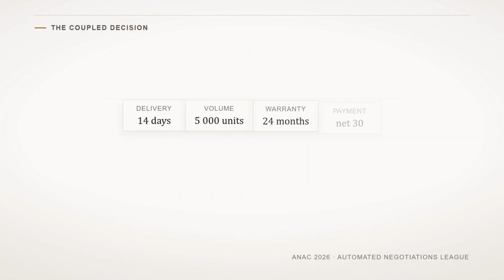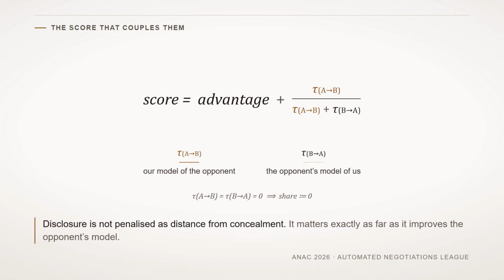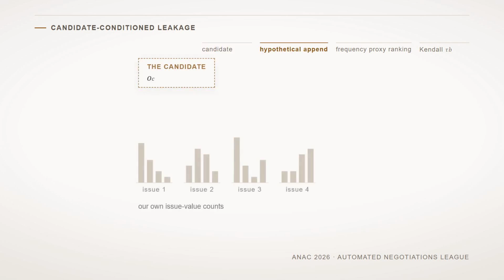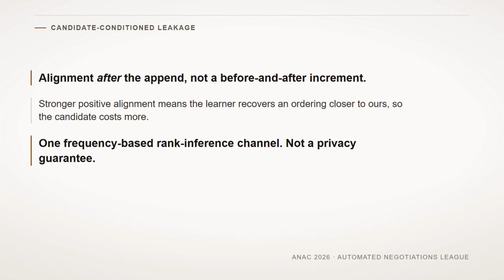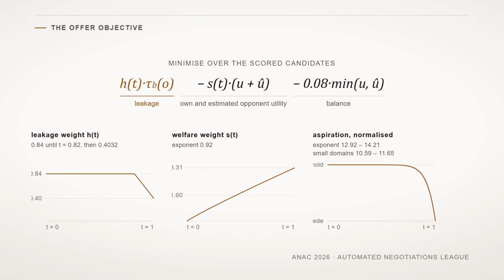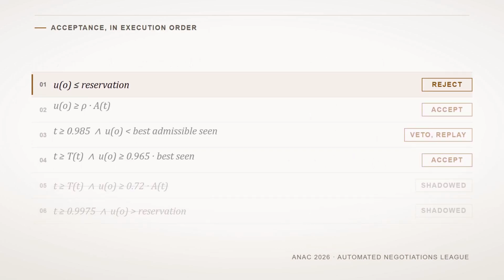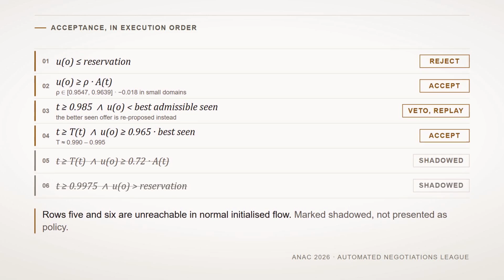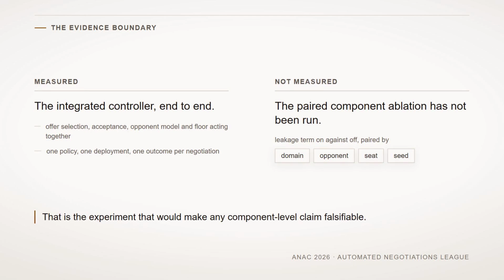BetterCallAgent - ANL2026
BetterCallAgentInfinityV1000 is a bilateral negotiation agent for the ANAC 2026
Automated Negotiations League, built by Steffan Wolter, Johny Tarbouch and Qasim
Sefaldeen at Leibniz University Hannover.

In this league an offer does two things at once: it proposes an agreement, and it
hands the opponent evidence about the sender's preferences. Because the score
includes a share of opponent-model accuracy, that second effect is worth points.
BetterCallAgent prices both inside a single objective.

Before sending a candidate, the controller appends it hypothetically to its own
issue-value counts. With equal issue weights those counts define a frequency
proxy, the model an opponent would hold if it learned only from our offer
frequencies. That proxy ranks the representative set, and Kendall's tau-b
compares that ranking with the agent's true utility ordering. The value is the
alignment after the append, not a before-and-after increment. It covers one
frequency-based rank-inference channel and is not a privacy guarantee.

The video walks through the search state and its caps, the offer objective and
its two time schedules, the opponent model and the concession floor, the
acceptance rule in true execution order including the two tests that are
unreachable in normal flow, and the separate small-domain branch.

It also states the evidence boundary plainly: what is measured is the integrated
controller. The paired component ablation, leakage on against off, matched by
domain, opponent, seat and seed, has not been run.

Platform
Mohammad, Y., Nakadai, S., & Greenwald, A. (2021). NegMAS: A Platform for
Automated Negotiations. PRIMA 2020, LNCS 12568.